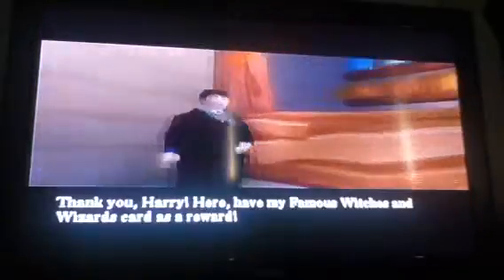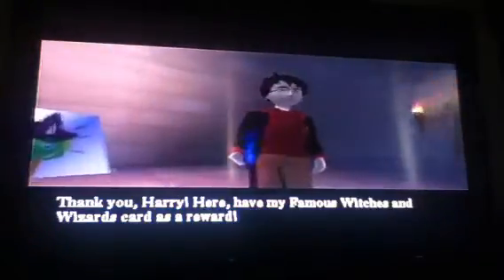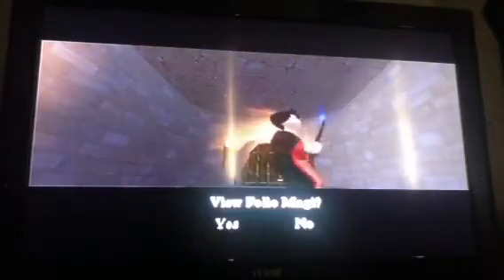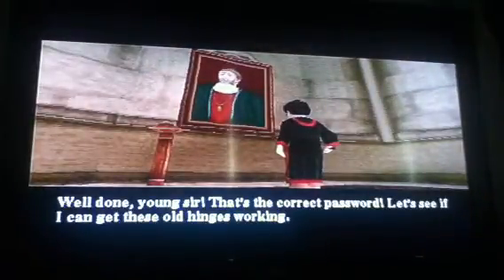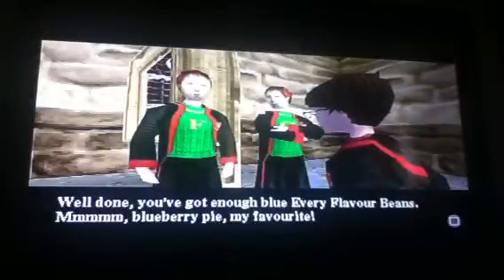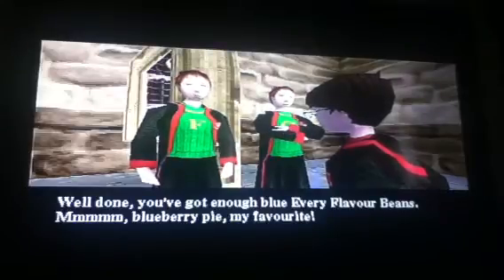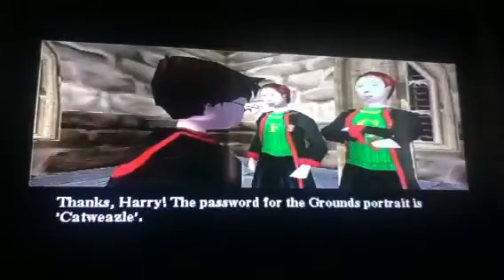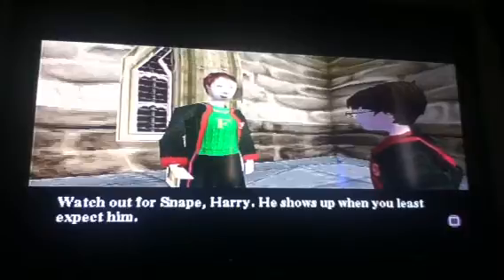Harry potter and the philosophers stone ps1 walkthrough pt.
Part 12 we go and find some more beans!